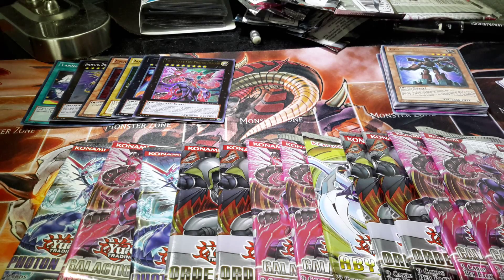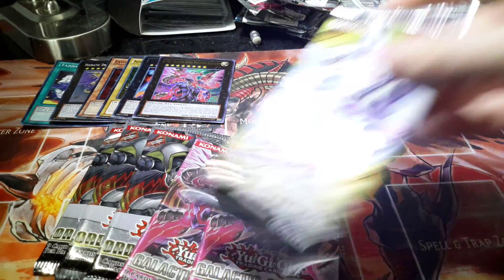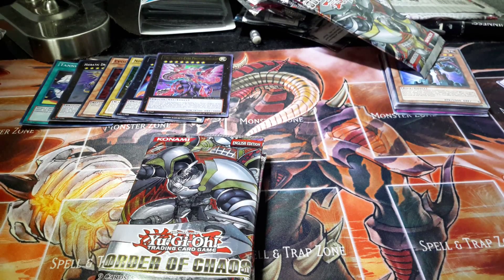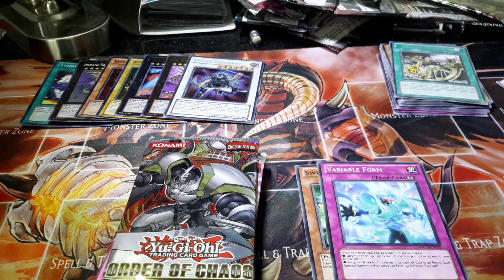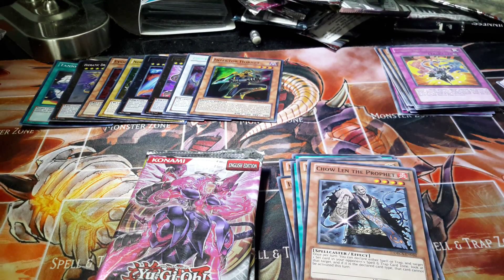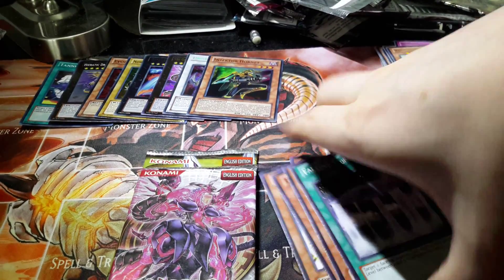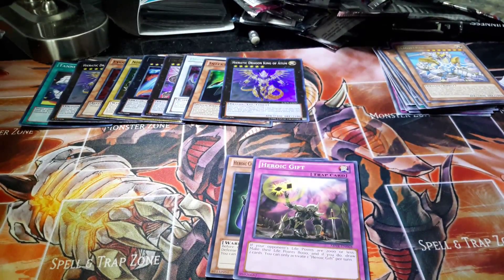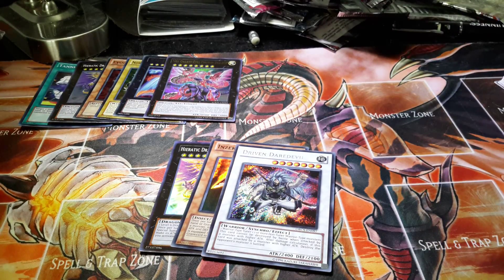Random Pack Opening (Part 3)